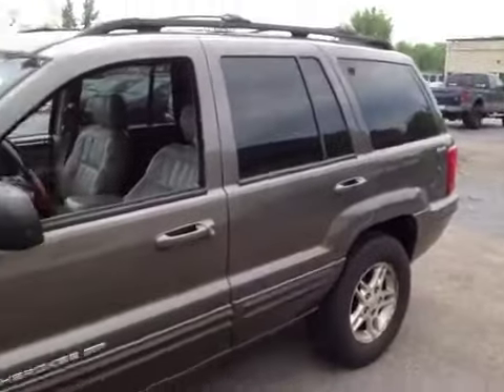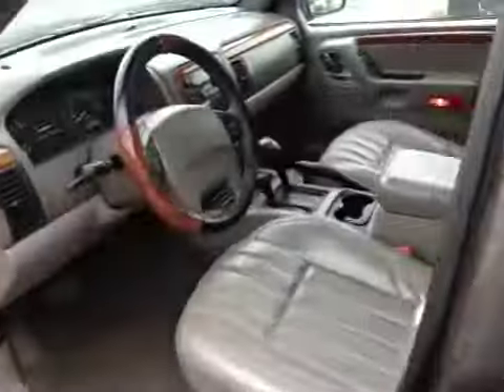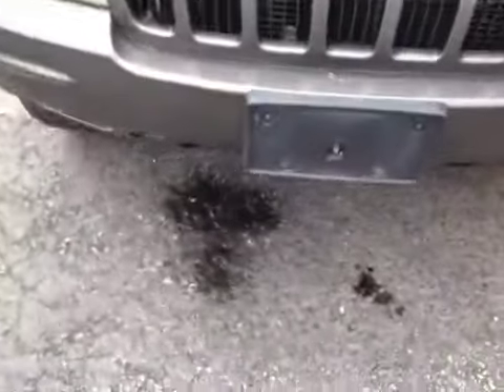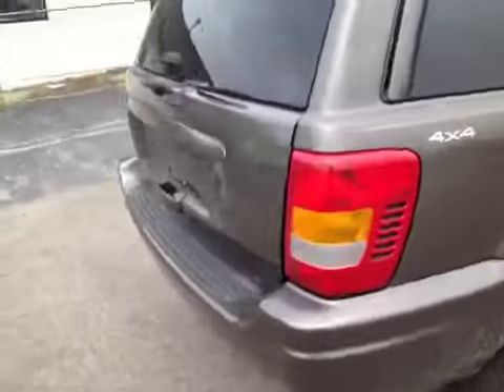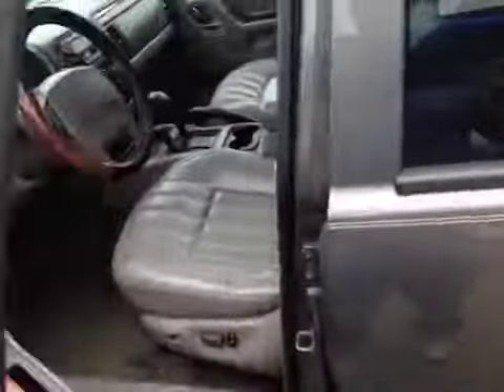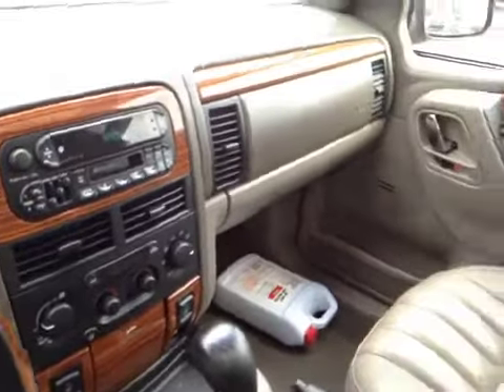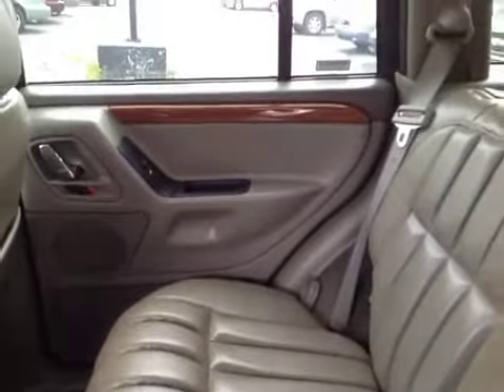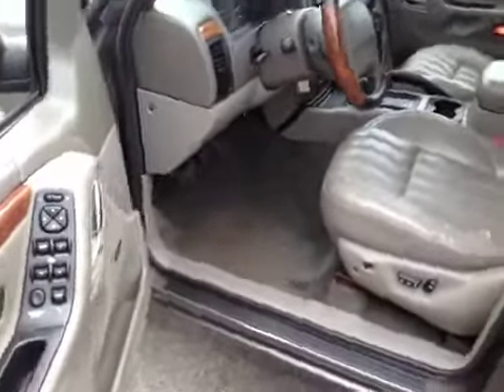Bmak Auctions Jeep 1999 Grand Cherokee Limited